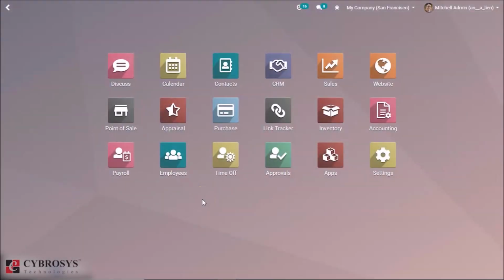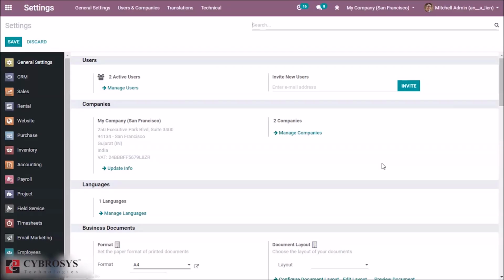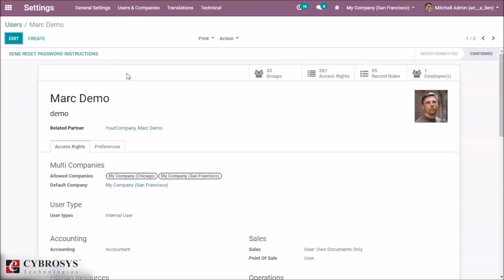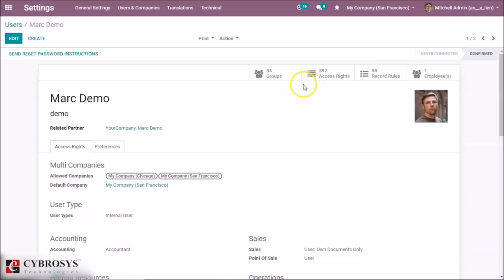Smart Button In Users Form in Odoo 13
Odoo 13 Features - Smart Button in Users Form, This video describes the new smart buttons that were introduced in Odoo 13 Users Form